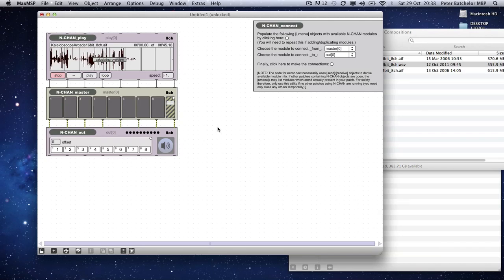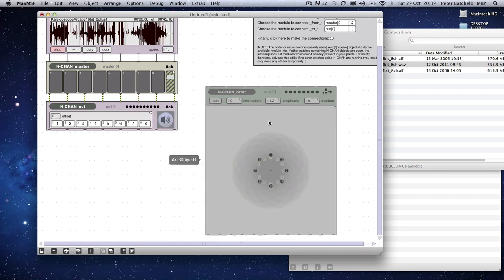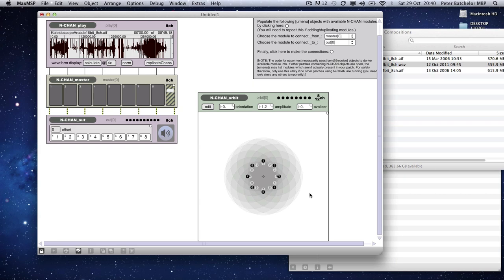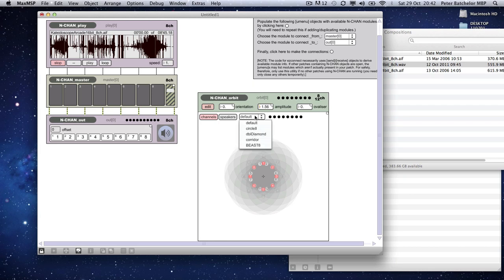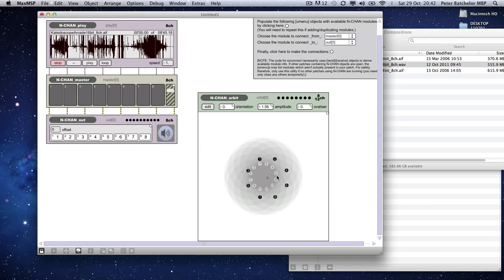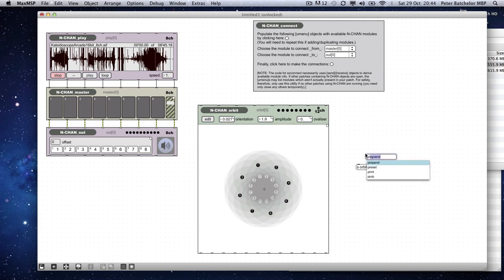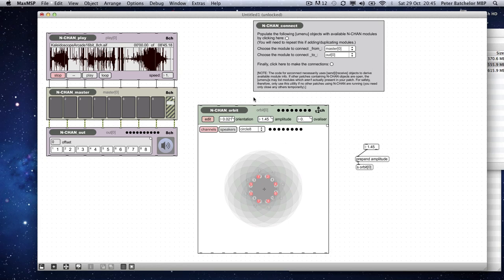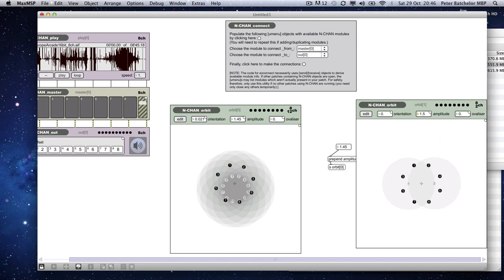N-CHAN Introduction 2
The N-CHAN suite of clippings is designed to provide quickly-accessible tools for multichannel use.

It is based on the Max-native VIZZIE suite and clippings are called in the same way: right-click in the patch where you wish to place the clipping; follow 'Paste From&gt;;N-CHAN-CLIPPINGS...' to desired tool.

Upon calling the clipping, you will be invited to specify the number of channels you require (N-CHAN can accommodate up to 32). The patch will then be built automatically.
Further instructions (along with installation guide) can be found in this set of videos and with the download.